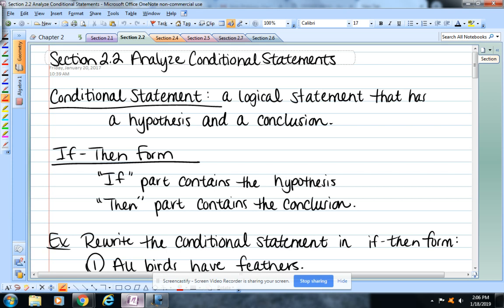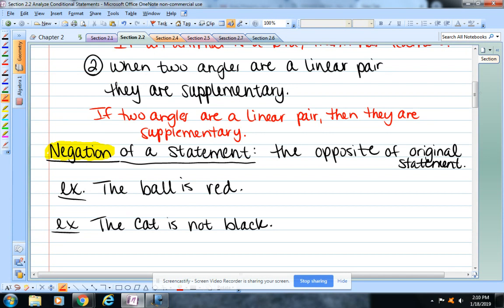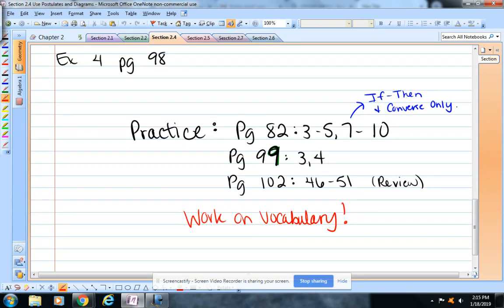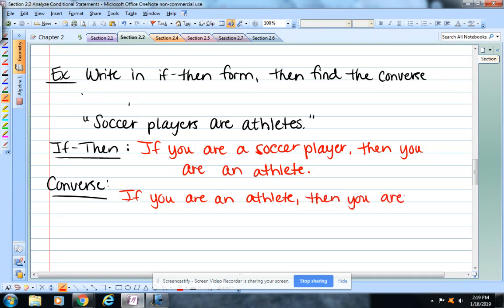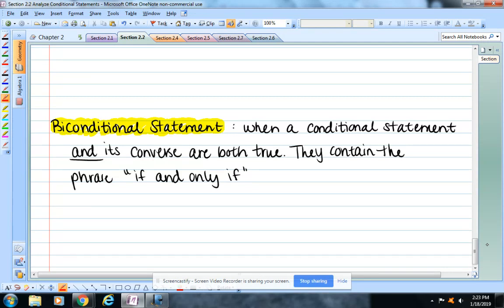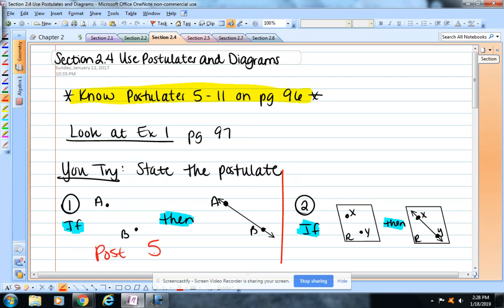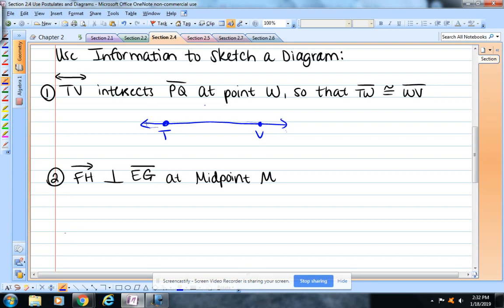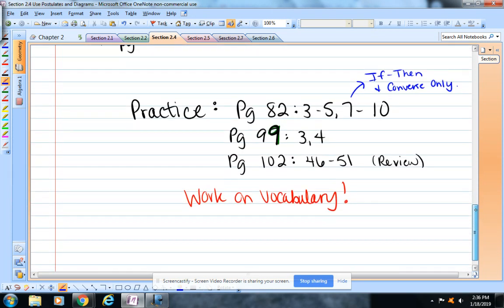Geometry Sections 2.2 & 2.4